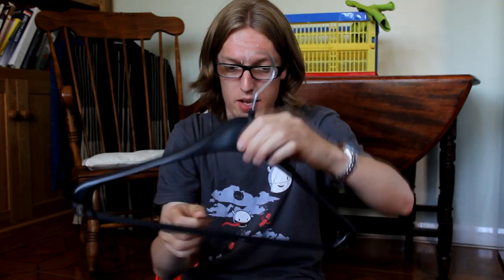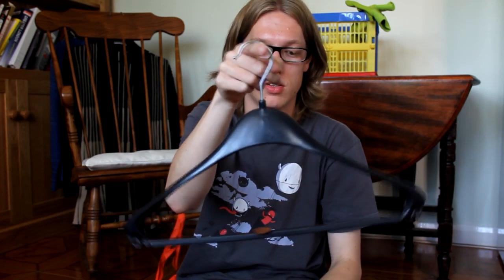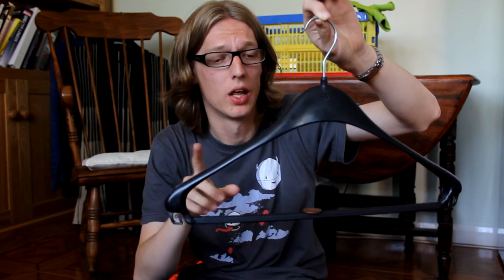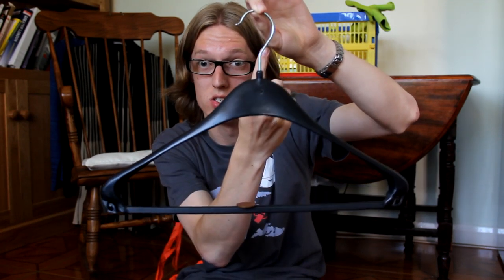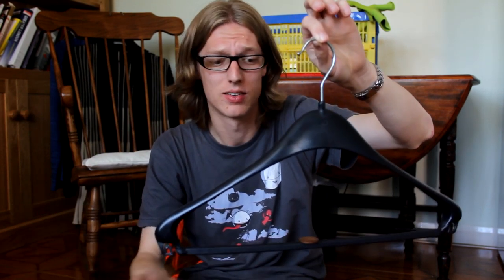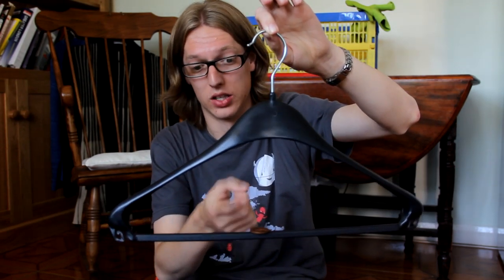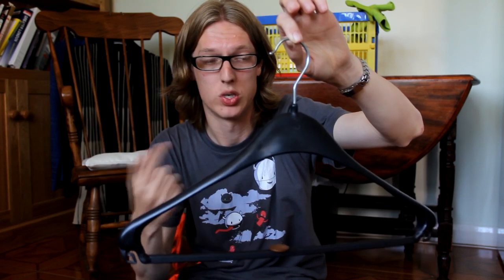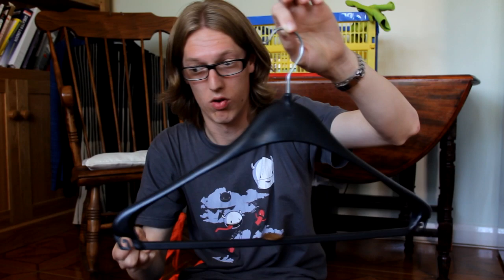Misconceptions: Centripetal vs. Centrifugal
What is ScienceFaction?

This video was requested by a couple of people on one of the first forums I publicised Science Faction on. One person was tired of hearing the confusion, and one person asked for a clarification for their own benefit. The similarity between the terms "centripetal" and "centrifugal" is a huge cause for confusion among an awful lot on non-specialists, and in fact I felt the need to Google for backup on my understanding. Happily, I was right, but that uncertainty is definitely telling.

Hopefully, this video should clear up any issues once and for all!

I appreciate any and all feedback on the videos, as well as submissions for future topics to cover.

Thanks,
Joe